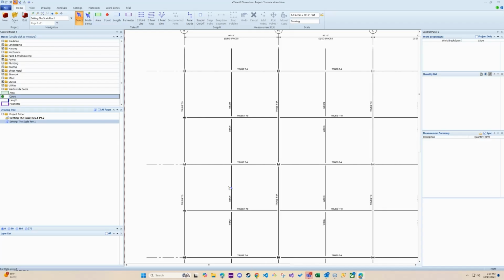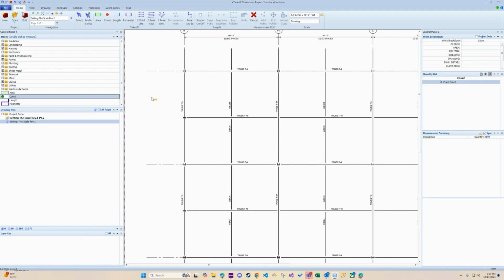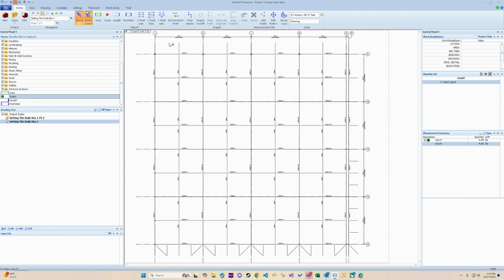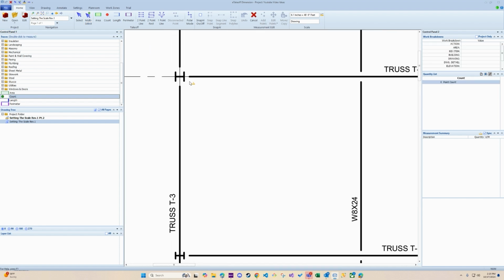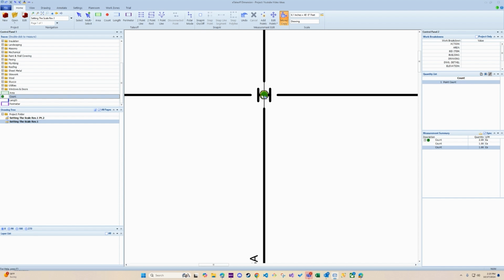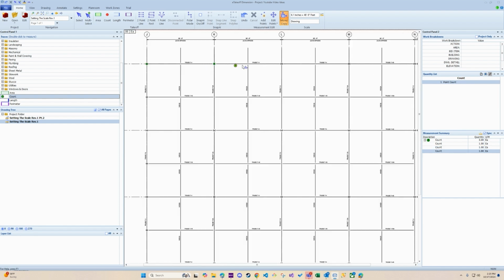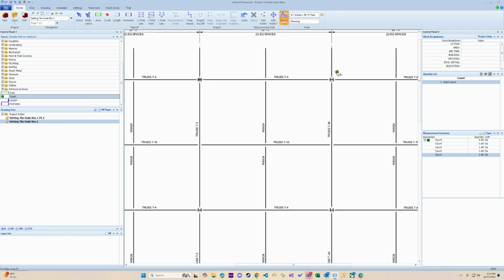Copying and Moving Points in E Takeoff